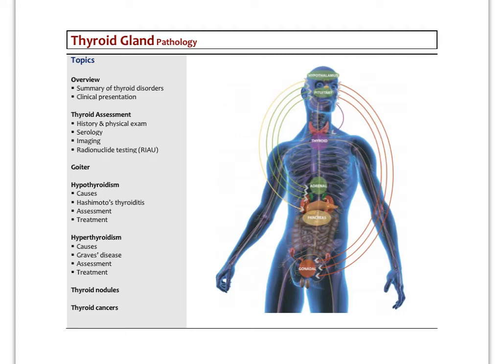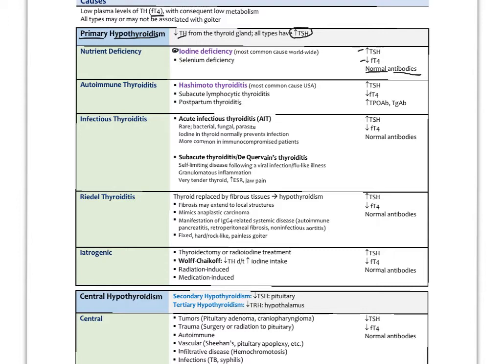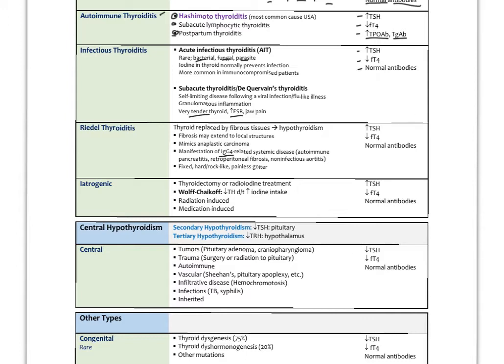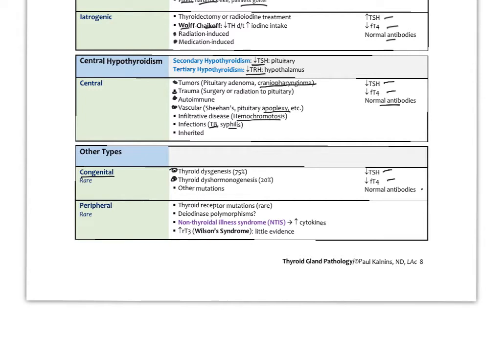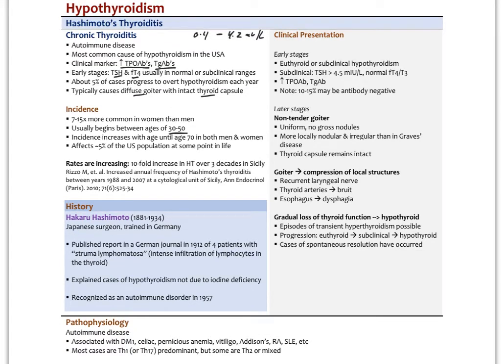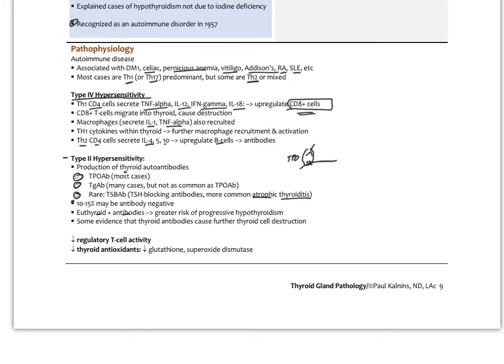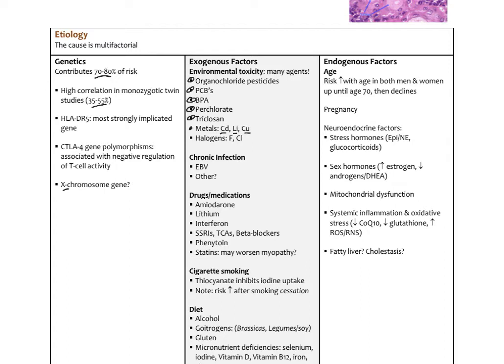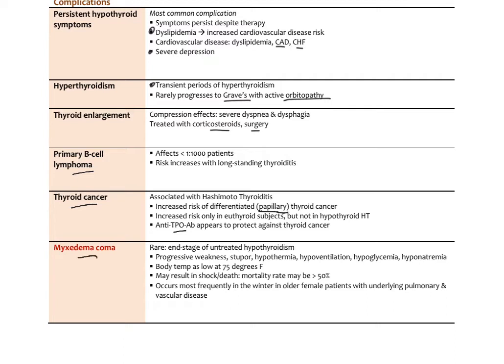Integrative Endocrinology: Thyroid Pathology (Part 2)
Overview of thyroid pathology, assessment, integrative treatment  (Part 2)